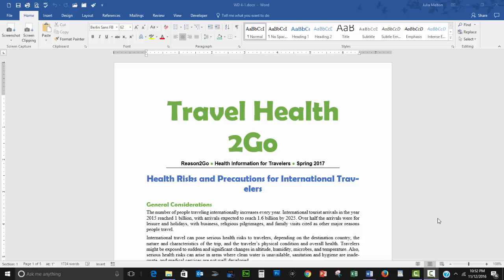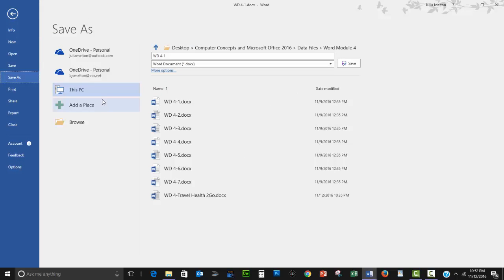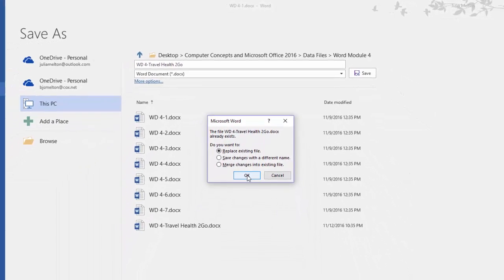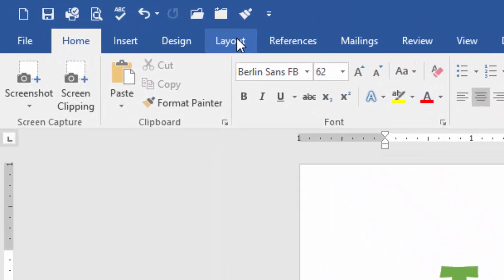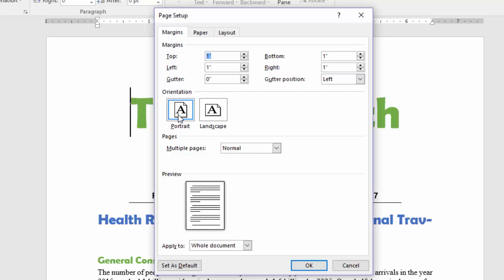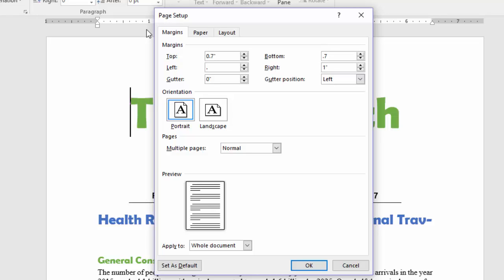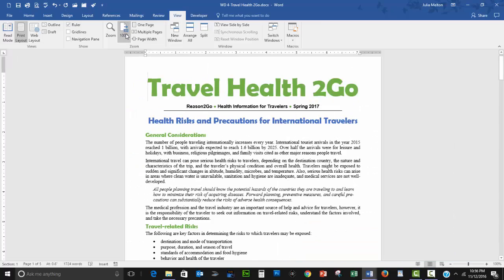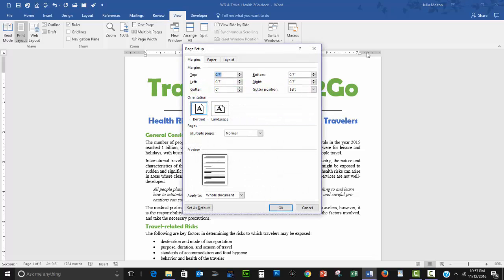NWACC Word 2016 Module 4 Setting Document Margins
This video will teach how to set your margins in Word 2016. Based on information in textbook - Computer Concepts and Office 2016222w